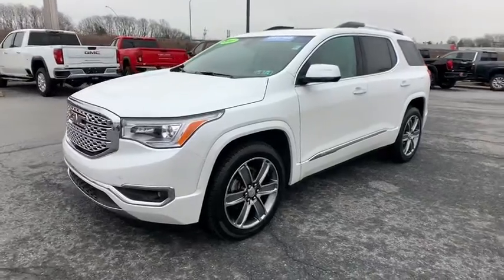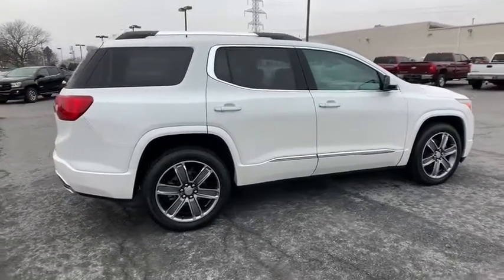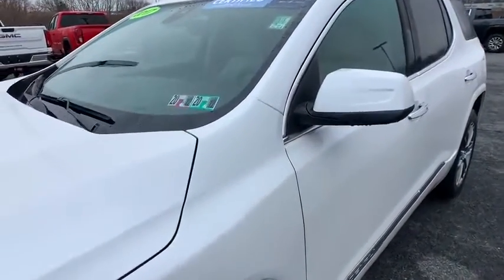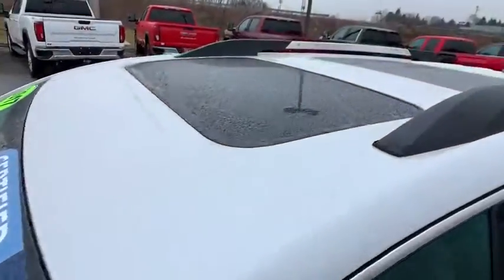2017 GMC Acadia Easton, Allentown, Bethlehem, Hellertown, PA, Phillipsburg, NJ 290142A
White Frost Tricoat Used 2017 GMC Acadia available in Easton, Pennsylvania at Star Buick Easton. Servicing the Allentown, Bethlehem, Hellertown, PA, Phillipsburg, NJ area.